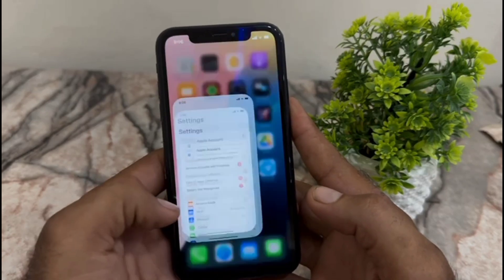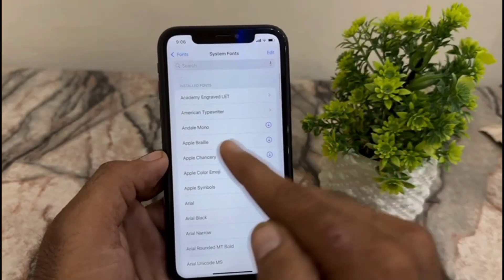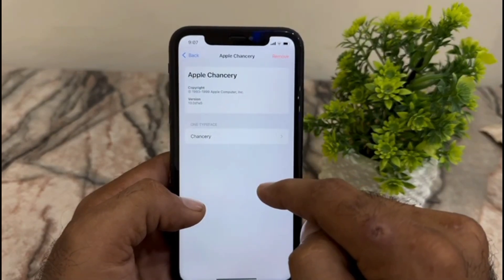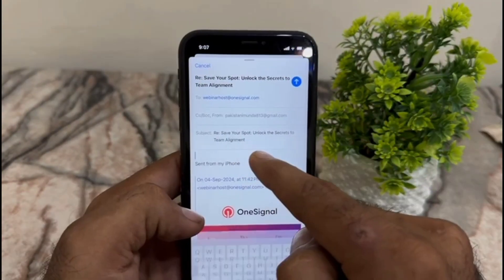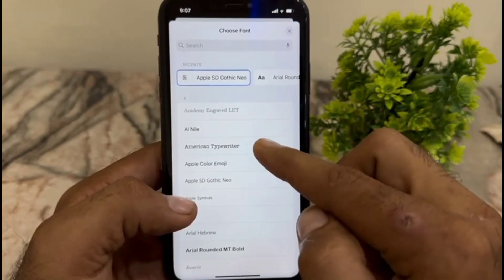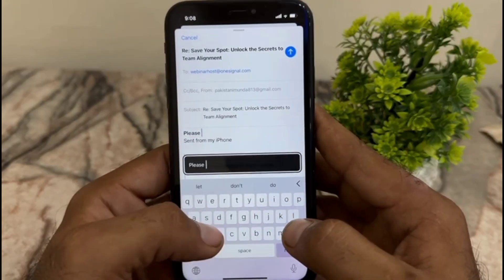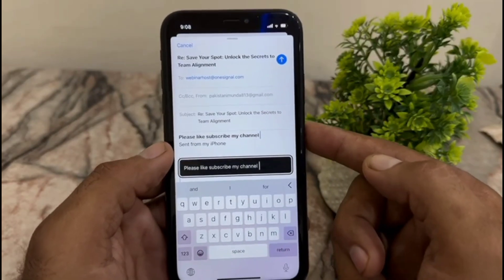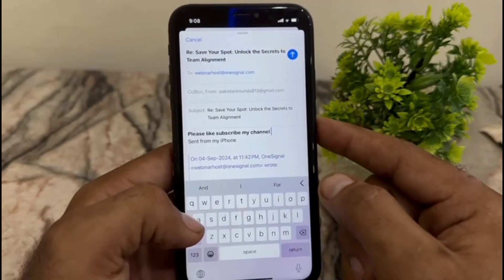How to change Font style ON iphone ios 18